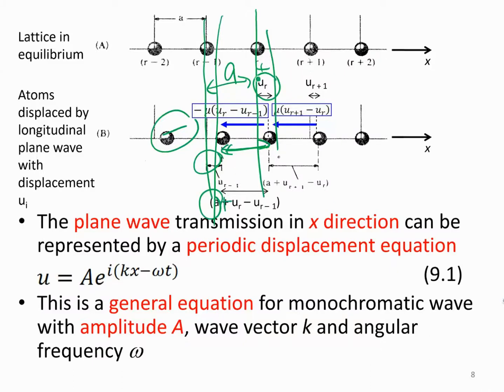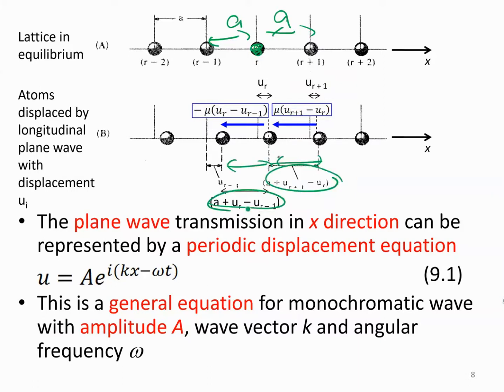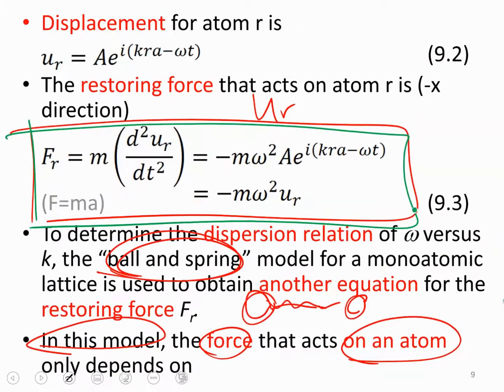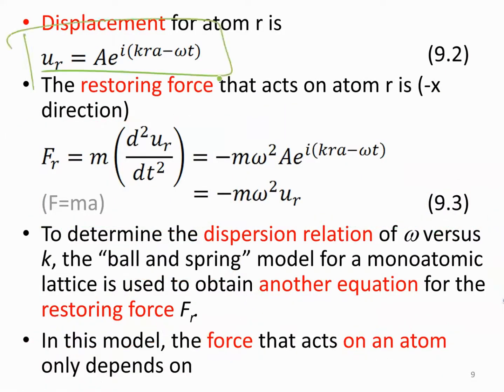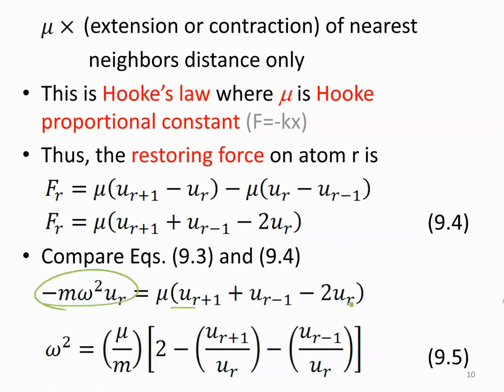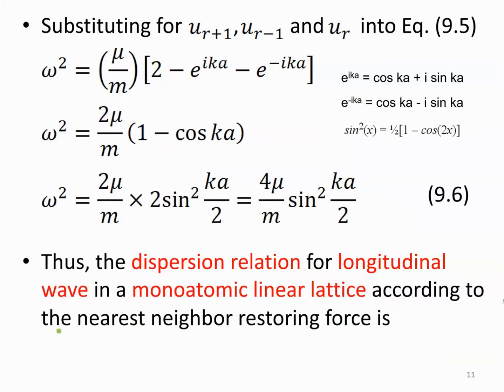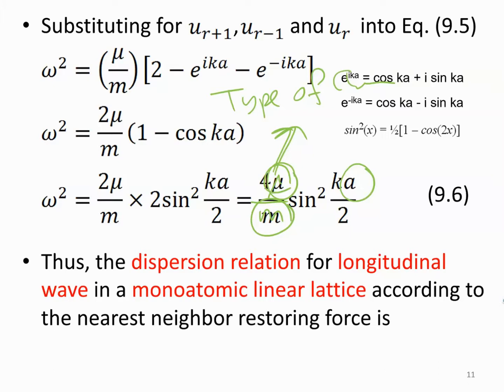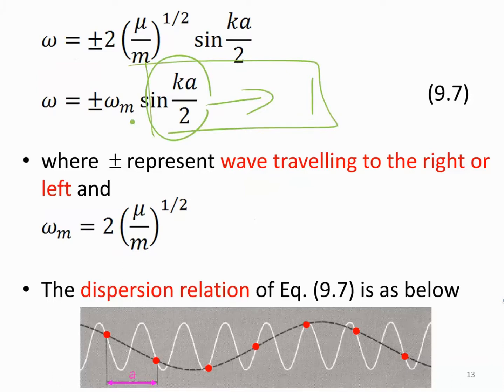ZCT307 Chapter9 Part5